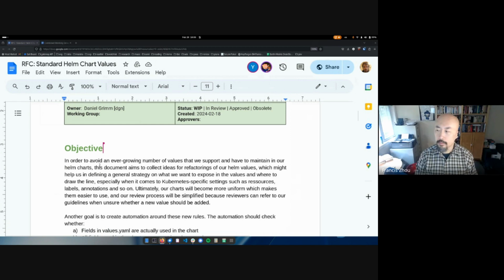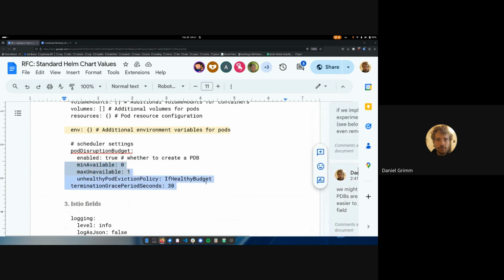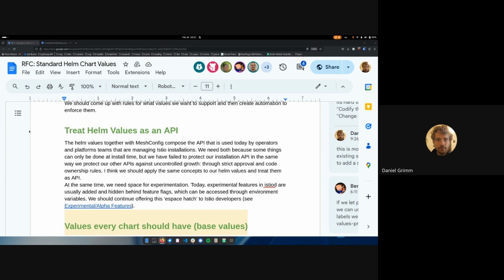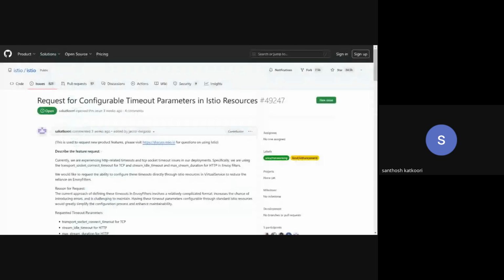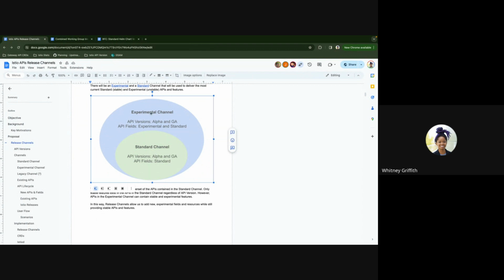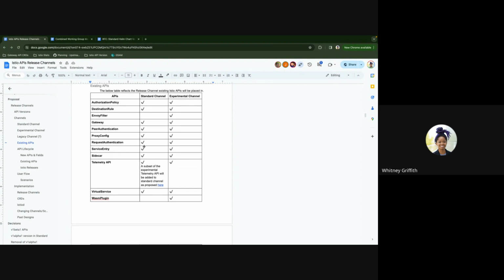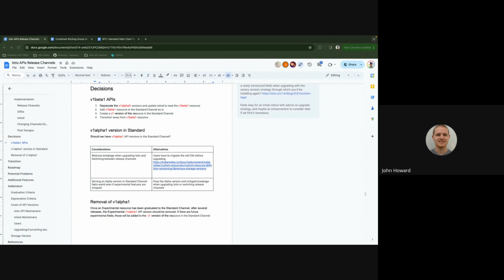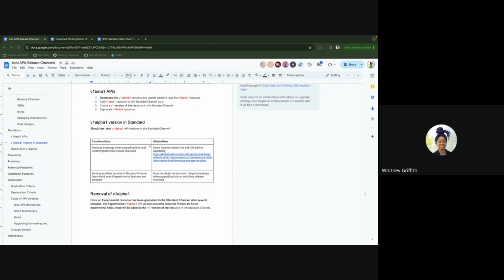Istio WG Meeting 2024 02 28